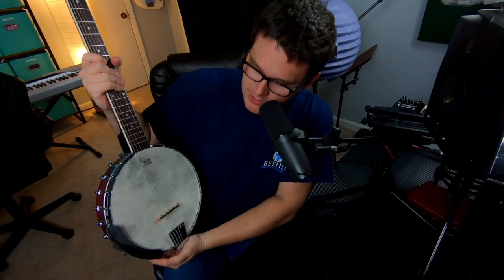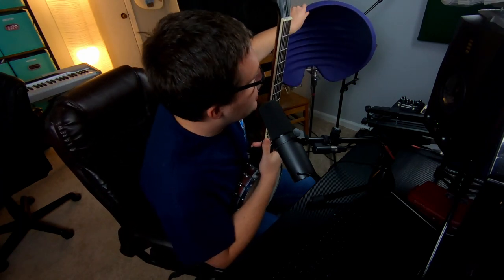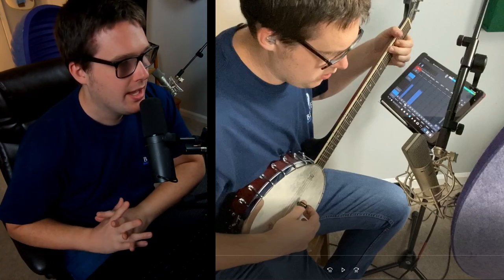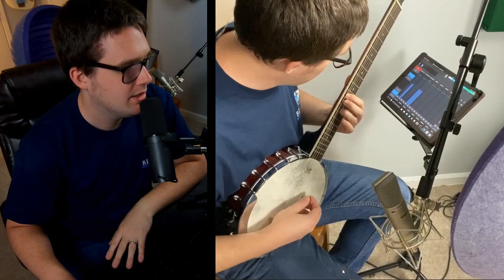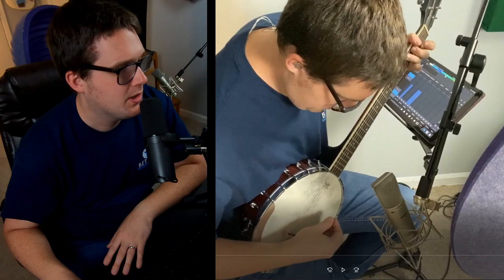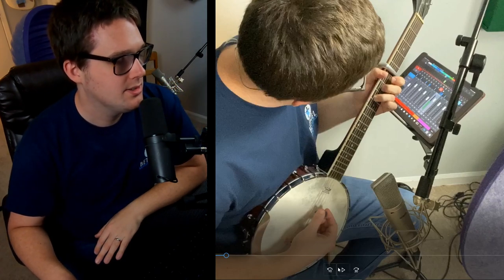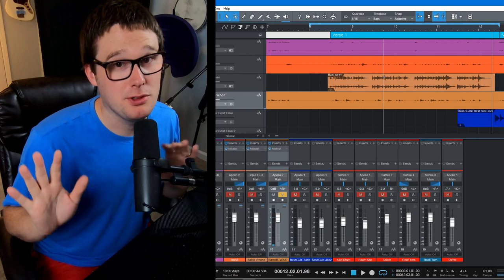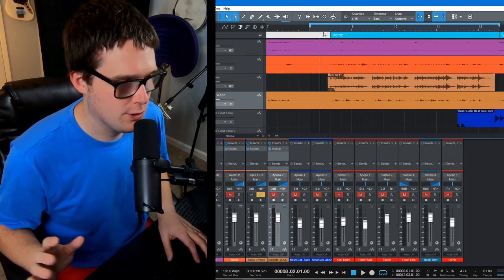Recording Banjo Guitar at Home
Recording Banjo guitar (6 String Banjo) for the song "Sunday Afternoon"

I record videos documenting each step I take in recording this song "Sunday Afternoon" in Season 1 of Making Music.

You can also see other videos about Music Production, Recording, Mixing tips, and more on my channel below!

⚡️MY STUDIO GEAR (Amazon)